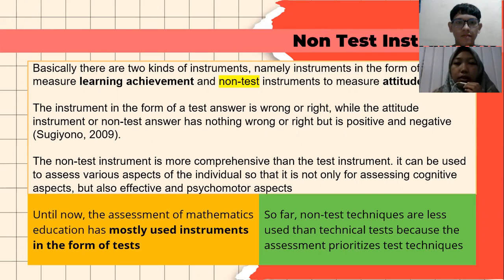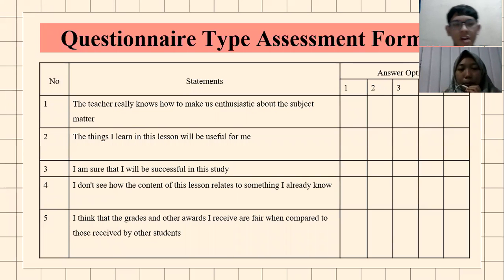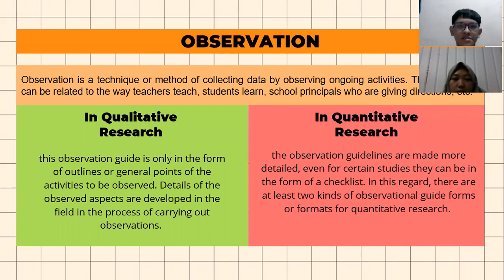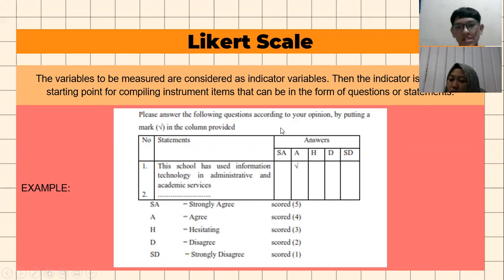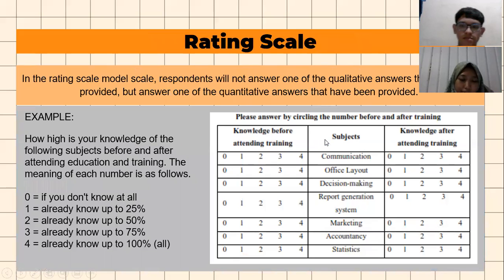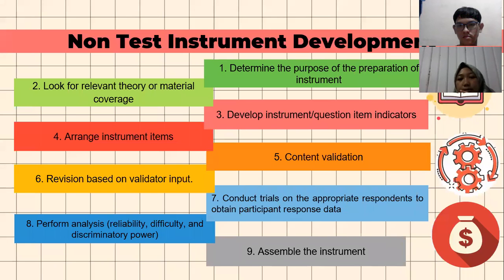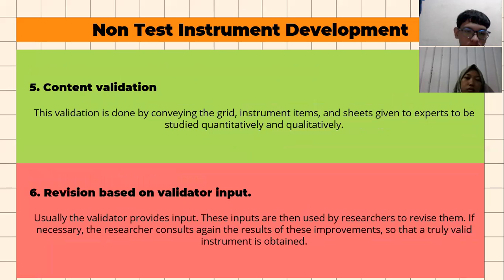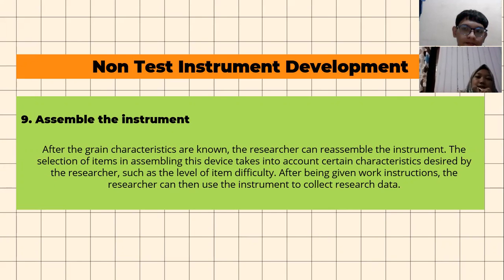Group 8 || MLA || Non Test Instrument Development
Hi, we are group 8:
1. Khoirul Mubin Fatyadi (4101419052)
2. Dwi Sri Lestari (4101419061)
International Class of Mathematics Education 2019
We discuss about Non Test Instruments in Mathematics Learning Assessment. Hopefully, it's useful for you.

NB: sorry for mistaking mention our group in video. We mean group 8, not group 9.